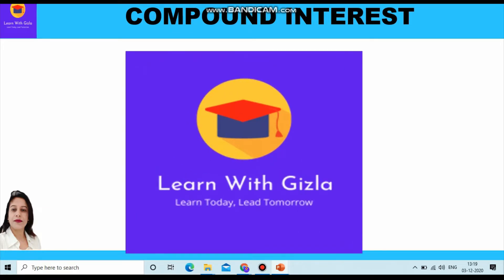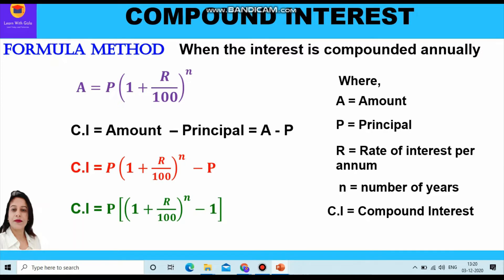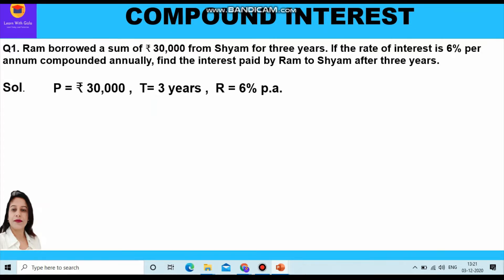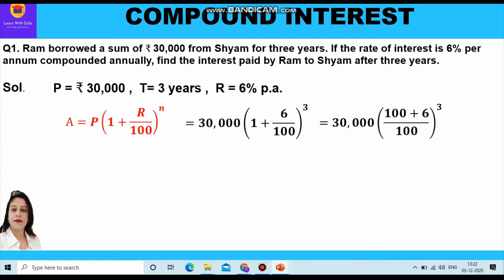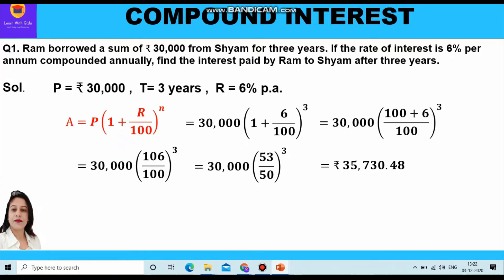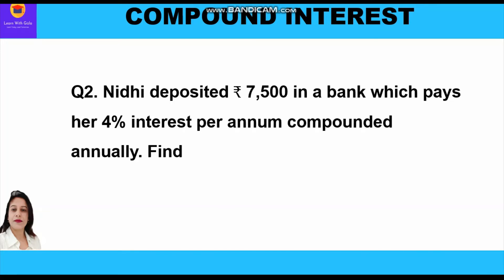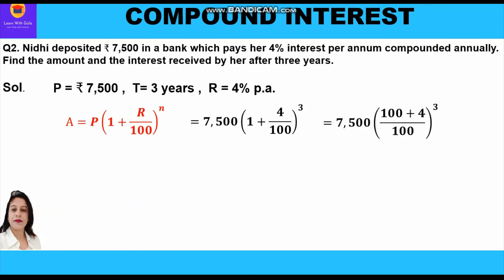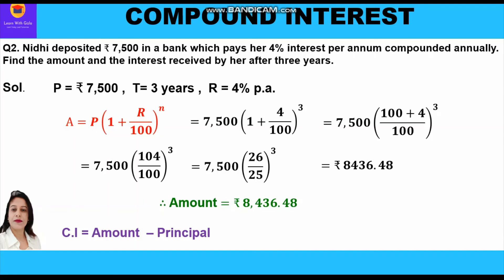Compound Interest-SQ-8 Formula Method-Find amount & CI when interest is compounded annually-DAV Math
CBSE Class 8 Math - Compound Interest- Solved Questions-8 - Formula Method- DAV Math
Following questions are taken up in this video:

Q1. Ram borrowed a sum of ₹ 30,000 from Shyam for three years. If the rate of interest is 6% per annum compounded annually, find the interest paid by Ram to Shyam after three years.
Q2. Nidhi deposited ₹ 7,500 in a bank which pays her 4% interest per annum compounded annually. Find the amount and the interest received by her after three years.

1. What is Compound Interest
2. Difference between Simple Interest & Compound Interest
3. Two methods to compute Compound Interest - Unitary Method & Formula Method
4. What is conversion period?
5. When Interest is compounded half-yearly
6. When interest is compounded quarterly